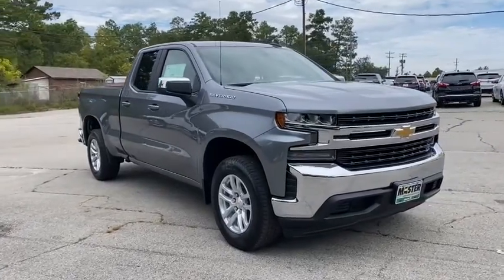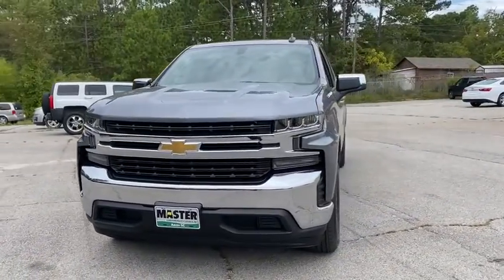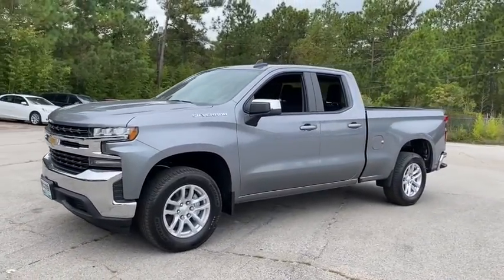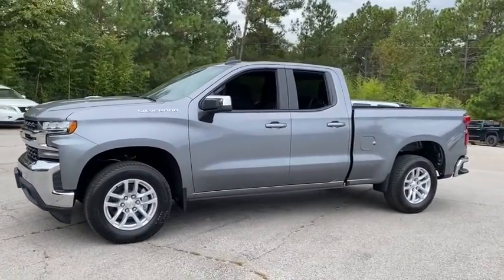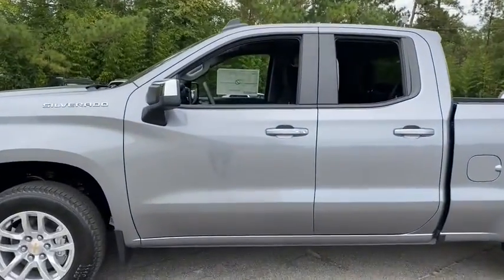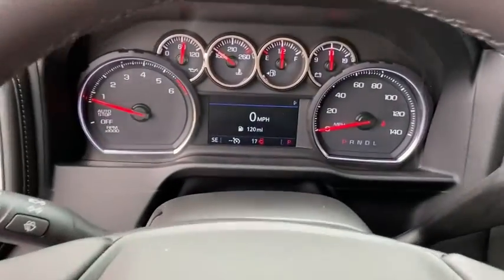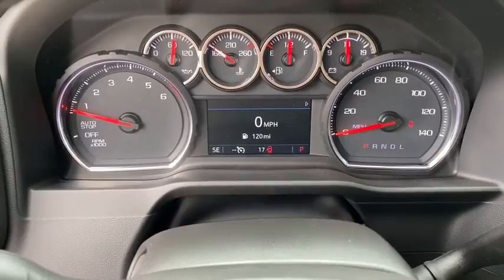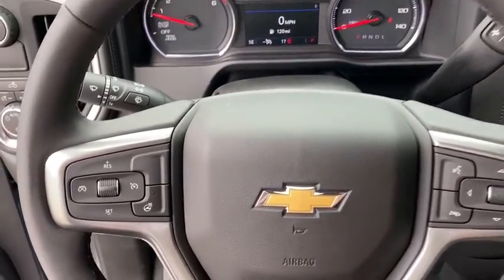2020 Chevrolet Silverado 1500 Augusta GA, Aiken, SC, Grovetown GA, Evans GA, North Augusta SC C69659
Satin Steel Metallic New 2020 Chevrolet Silverado 1500 available at Master Automotive. Servicing Augusta, Georgia and Aiken, South Carolina as well as the Grovetown GA, Evans GA, North Augusta SC area.
2020 Chevrolet Silverado 1500 LT - Stock#: C69659 - VIN#: 1GCRWCEDXLZ369659

Master Automotive
3710 Washington Rd

New 2020 Chevrolet Silverado 1500 Double Cab LT 2WD!brSatin Steel Metallic! 5.3L V8, 18-Inch Wheels, All Star Edition, Heated Seats, Trailering Package, Locking Rear Differential, Rear Vision Camera, Remote Start, Power Seat, Heated Steering Wheel, OnStar, Apple CarPlay, Android Auto, and much more! At Master, we develop relationships with our customers that last a lifetime. Our motto is After We Sell, We Serve. Since 1937. But it's more than a motto, it's how we do business.- Will Schafer, President * Celebrating 83 Years of Commitment to Customer Service and our Community * A Multi-Generation Family Business * Locally Owned and Operated Price includes: $3500 - Chevrolet Consumer Cash Program. Exp. 09/30/2020
All-Star Edition,Convenience Package,Preferred Equipment Group 1LT,Trailering Package,2 USB Ports (First Row),6 Speakers,AM/FM radio: SiriusXM,Radio data system,Radio: Chevrolet Infotainment 3 System,Rear Dual USB Charging-Only Ports,Steering Wheel Audio Controls,Air Conditioning,Dual-Zone Automatic Climate Control,Electric Rear-Window Defogger,Single-Zone Manual/Semi-Automatic Air Conditioning,12-Volt Rear Auxiliary Power Outlet,4-Way Manual Driver Seat Adjuster,Bluetooth For Phone,EZ Lift Power Lock & Release Tailgate,Power Front Windows w/Driver Express Up/Down,Power Front Windows w/Passenger Express Down,Power Rear Windows w/Express Down,Power steering,Power windows,Remote Keyless Entry,Remote keyless entry,Remote Vehicle Starter System,Steering wheel mounted audio controls,Heavy Duty Suspension,Manual Tilt Wheel Steering Column,Manual Tilt/Telescoping Steering Column,Speed-sensing steering,Traction control,4-Wheel Disc Brakes,ABS brakes,Dual front impact airbags,Dual front side impact airbags,Electrical Lock Control Steering Column,Front anti-roll bar,Front wheel independent suspension,Keyless Open & Start,Locking Tailgate,Low tire pressure warning,Occupant sensing airbag,Overhead airbag,Power Door Locks,Brake assist,Electronic Stability Control,Rear Vision Camera,Delay-off headlights,Fully automatic headlights,Panic alarm,Theft Deterrent System (Unauthorized Entry),Electronic Cruise Control,Speed control,Heavy-Duty Rear Locking Differential,170 Amp Alternator,220 Amps Alternator,Auxiliary External Transmission Oil Cooler,External Engine Oil Cooler,Bumpers: chrome,Chrome Grille,Chrome Mirror Caps,Front License Plate Kit,Heated door mirrors,Hitch Guidance,LED Cargo Area Lighting,Power door mirrors,Rear step bumper,4.2 Diagonal Color Display Driver Info Center,4G LTE Wi-Fi Hot Spot Capable,Apple CarPlay/Android Auto,Chevrolet Connected Access Capable,Cloth Seat Trim,Color-Keyed Carpeting Floor Covering,Compass,Driver door bin,Driver vanity mirror,Front reading lights,Front Rubberized Vinyl Floor Mats,Heated Steering Wheel,Illuminated entry,Leather Wrapped Steering Wheel,OnStar & Chevrolet Connected Services Capable,Outside temperature display,Overhead console,Passenger vanity mirror,Rear reading lights,Rear Rubberized-Vinyl Floor Mats,Tachometer,Tilt steering wheel,Trip computer,Urethane Steering Wheel,Voltmeter,10-Way Power Driver Seat w/Lumbar,40/20/40 Front Split Bench Seat,40/20/40 Front Split-Bench Seat,Heated Driver & Front Outboard Passenger Seats,Rear 60/40 Folding Bench Seat (Folds Up),Split folding rear seat,Front Center Armrest w/Storage,Passenger door bin,Wheels: 17 x 8 Bright Silver Painted Aluminum,Wheels: 18 x 8.5 Bright Silver Painted Aluminum,Deep-Tinted Glass,Variably intermittent wipers,3.23 Rear Axle Ratio